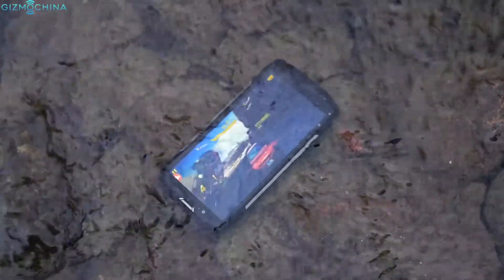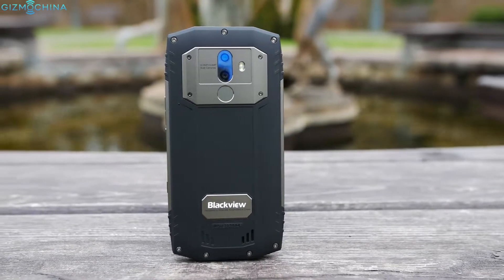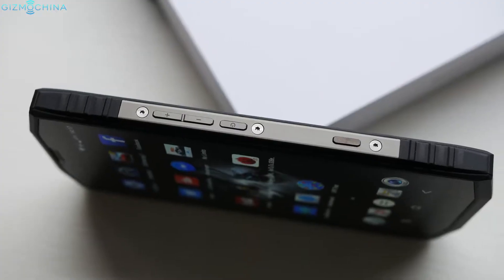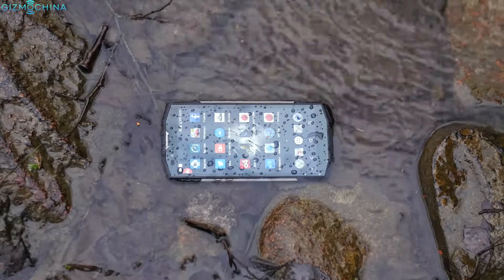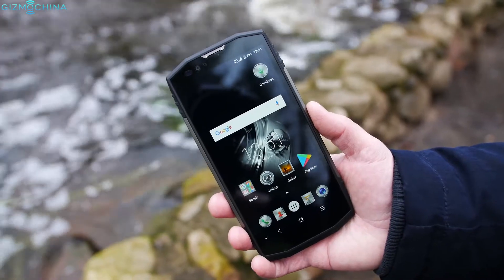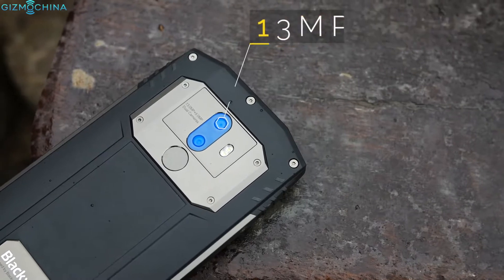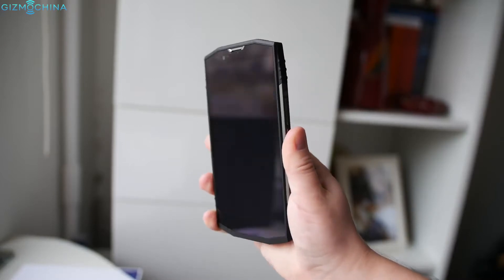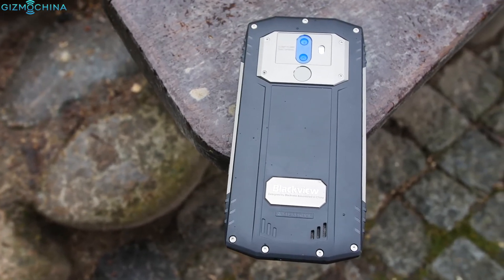Blackview BV9000 VIDEO from Gooweel